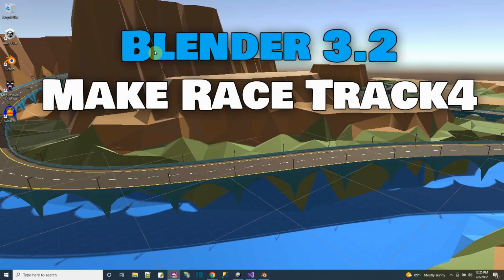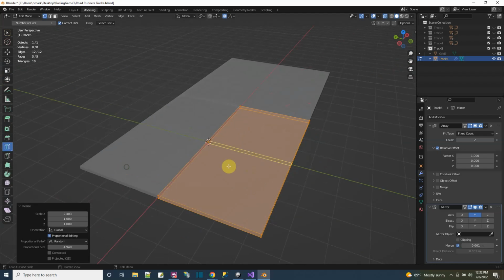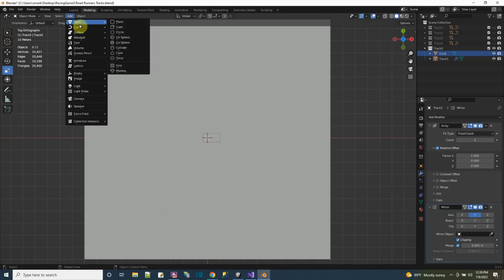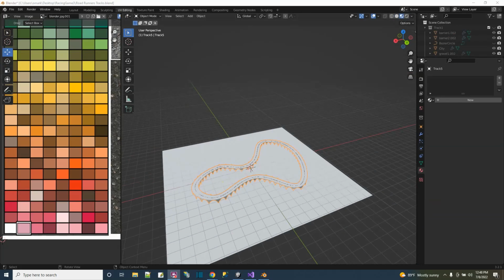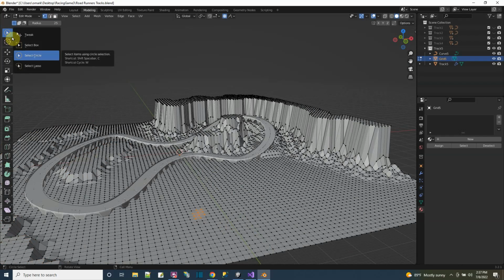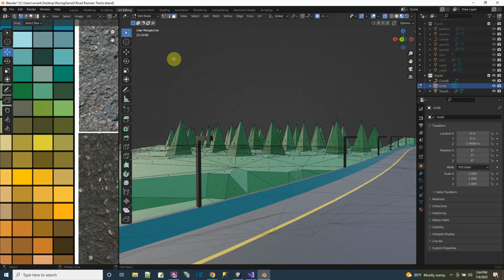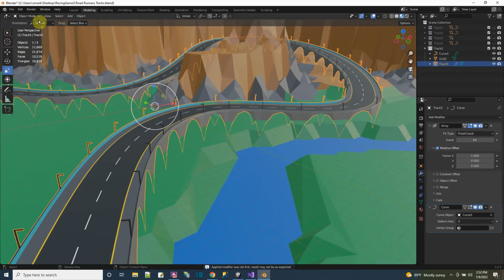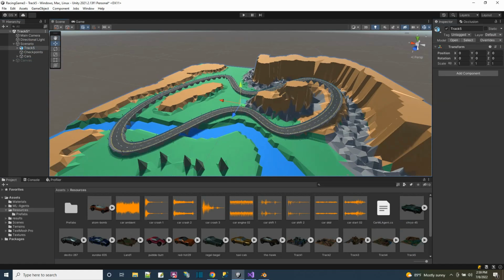Make Lowpoly Race Track4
00:00 intro
36:04 curve smoothness, twist
02:43:04 from scratch, grid
03:41:03 visuals cavity, statistics
04:33:03 track segment, cube
12:13:01 make curve with hills
14:10:00 track to curve. fit twist smooth
17:15:05 color the track
20:37:04 grid to landscape
27:10:00 color the landscape
27:58:02 lowpoly the landscape, decimate
29:37:05 back to color landscape
36:50:07 seperate track mesh (road, barrier, etc)
40:29:09 export and use in Unity

This is my fourth make a race track tutorial in blender.  I know.. but it's got new ideas in it like: how to stop the twist when adding hills, how to make the track smoother with no polygons in the curving, plus I have integrated a matching low poly landscape setting in the background with the track.

The tutorials is broken up into chapters for easier navigation.